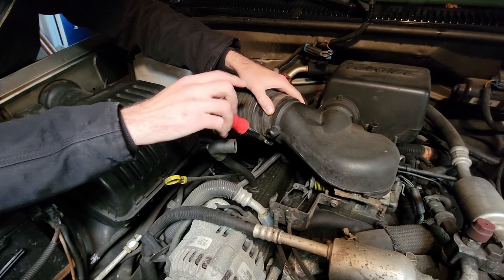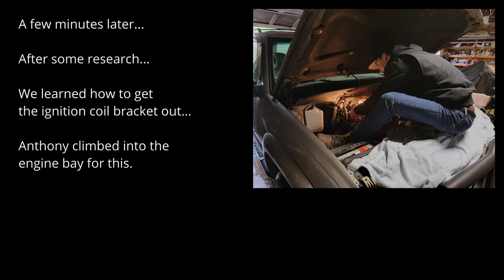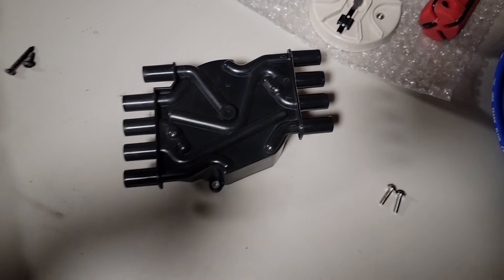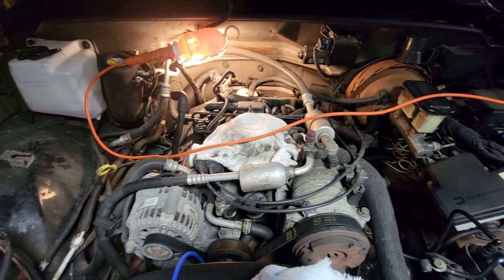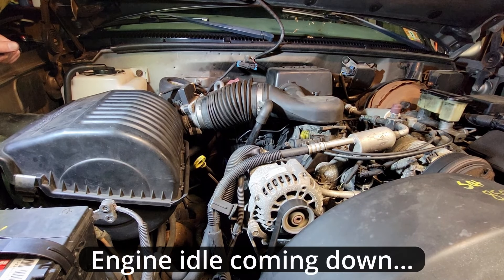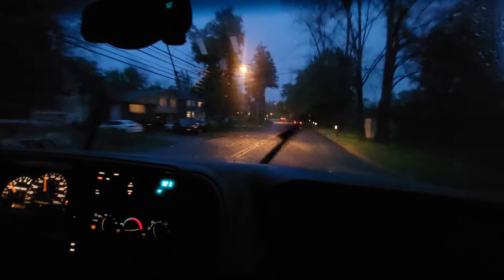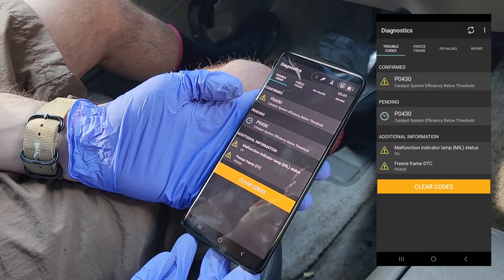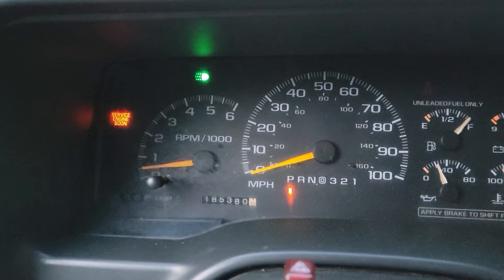2000 Tahoe Z71 Tune Up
In this video we will perform a tune-up on my 2000 Tahoe Z71. This will include new spark plugs, wires, distributor cap, distributor rotor, and a new ignition coil.

I do not know when it was last done as the truck as 180k+ miles on it. I don't know what we will find either as we go. It should be a straight forward operation.

Once the tune-up is done we will use the OBD (On-Board Diagnostics) scanner I purchased to check why the CEL (Check Engine Light) is on.

This was a simple job to do and a fun learning experience.

I hope you enjoy the video. I purchased them on my own and I receive no commissions.

Wire Diagram at 08:16

Chapters:
00:00 - Intro
01:00 - Tune-Up
10:32 - Start Up
11:22 - Road Test
12:38 - Thermal Compound Application
13:29 - Tune-Up Recap
14:07 - Check Engine Light
18:13 - Recap and Thank You